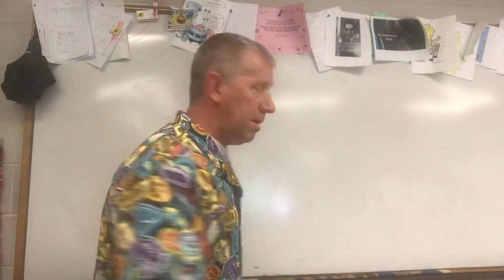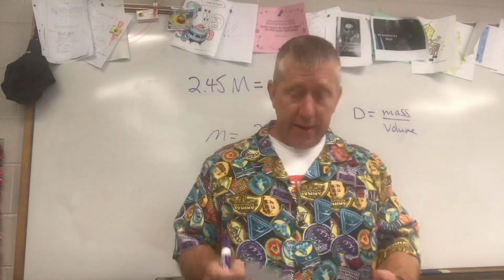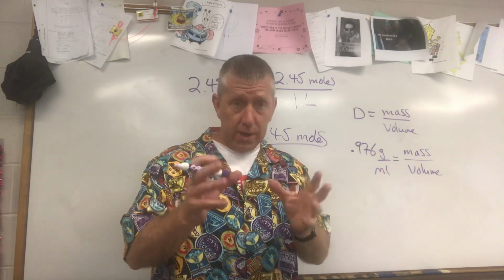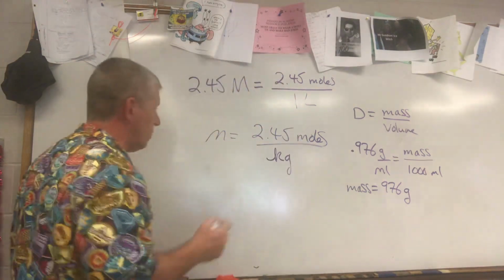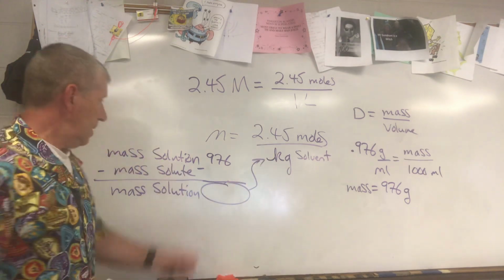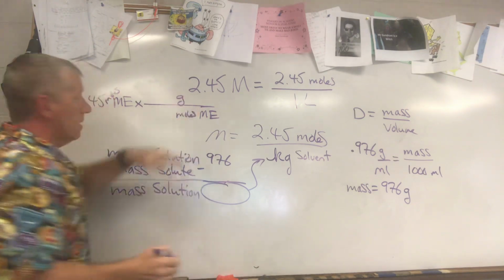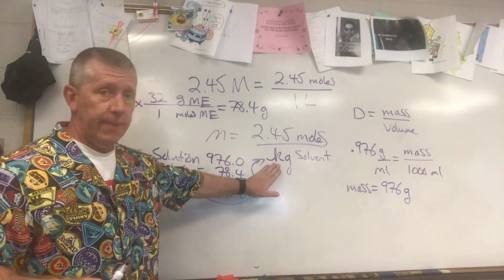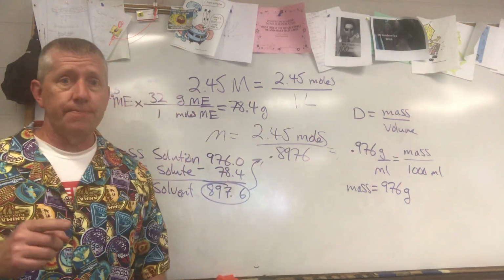Converting Between Concentration Types and Example Problem Two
A difficult problem is tackled when we solve problem number two.  This problem involves converting molarity to molarity.